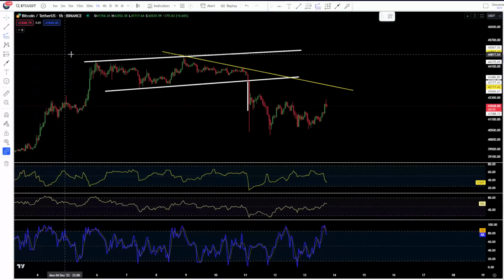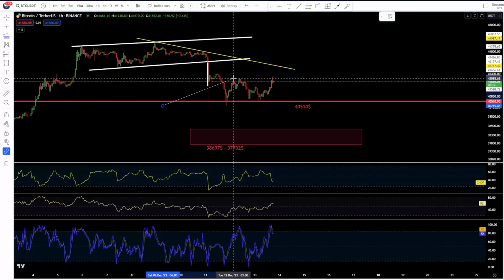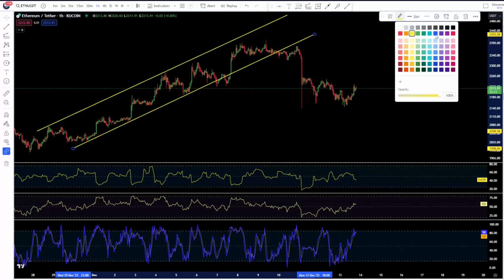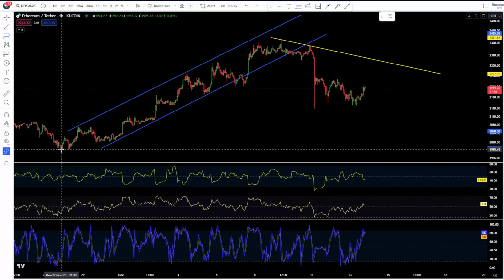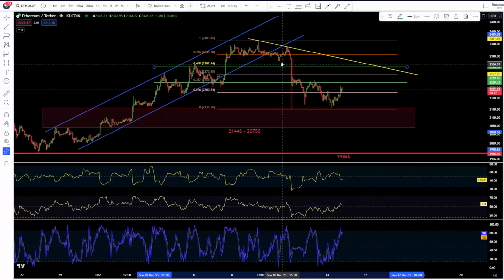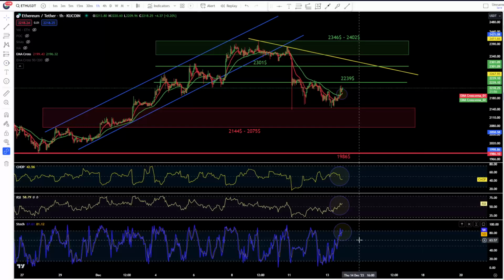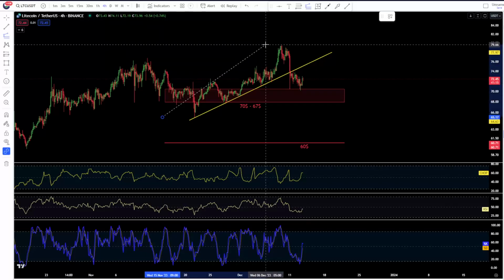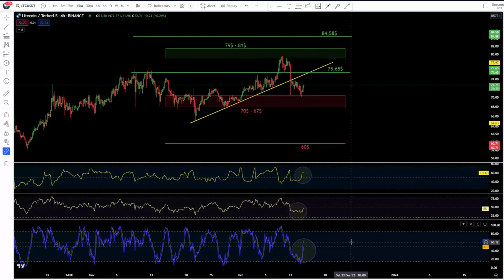Market Review Wednesday 13/12/2023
Hello everyone, I invite you to every Wednesday cryptocurrency review. Let's start by checking the current situation on BTC in the USDT pair, taking into account the one-hour interval. First, we will use white lines to mark the local channel of the upward trend from which the BTC price broke down, while it is worth defining the local downward trend with the yellow line